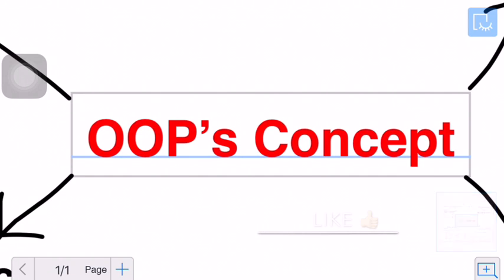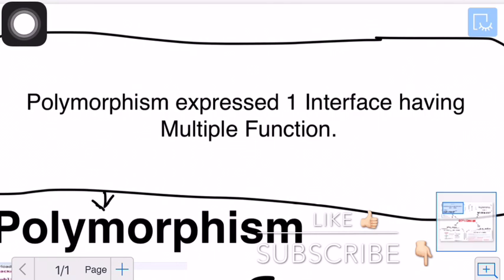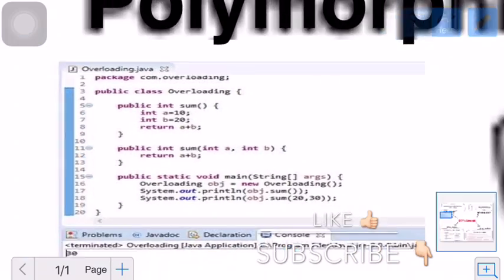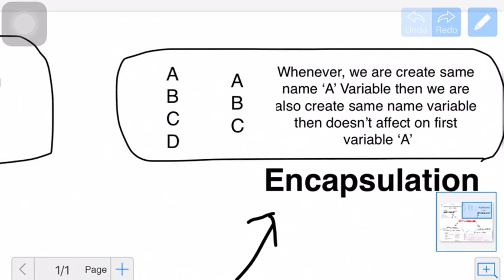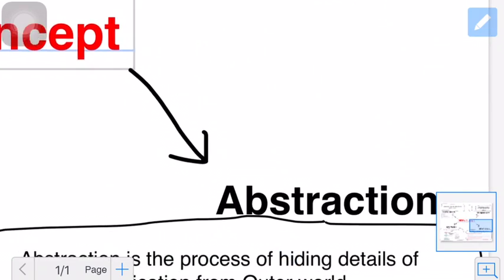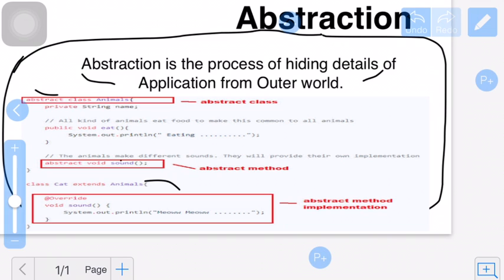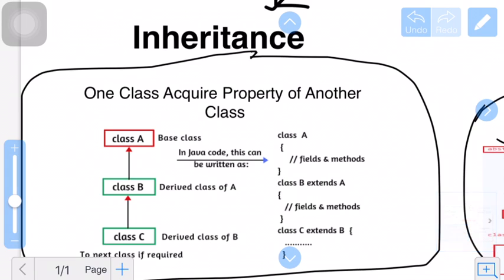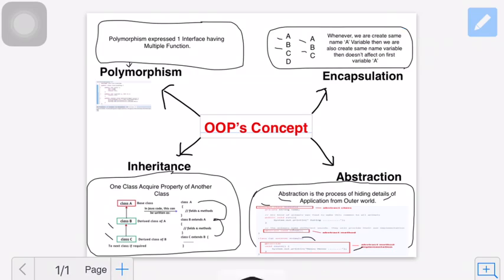OOP's Concept for Beginners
if any Question Asks me in Comment Box...